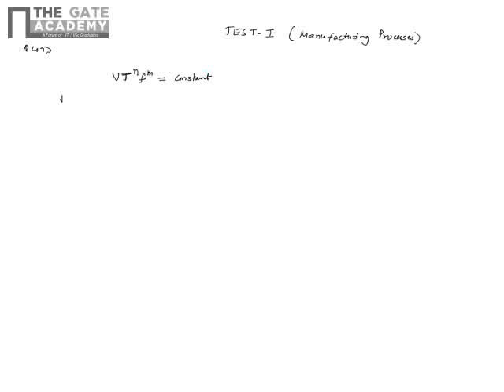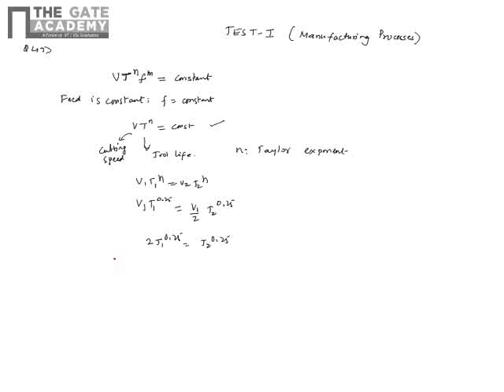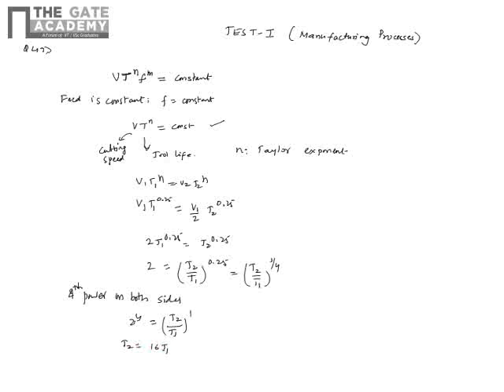GATE 13 ME TS 1 Q No 47